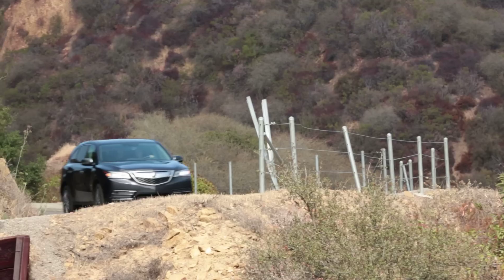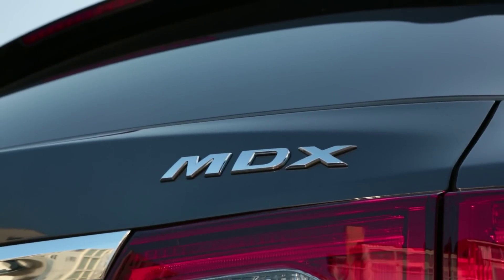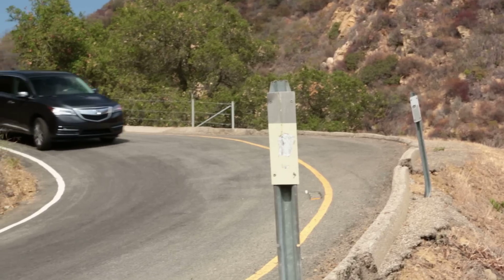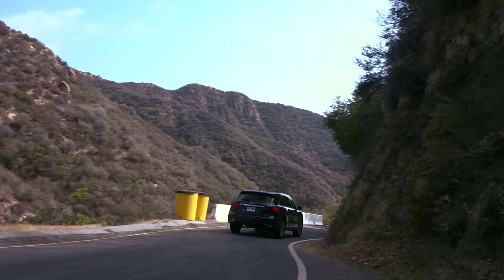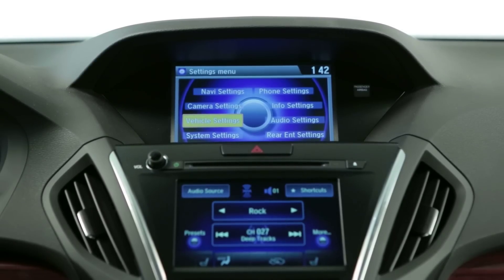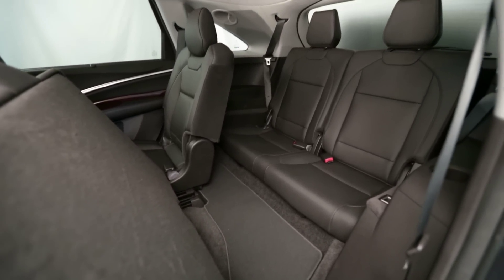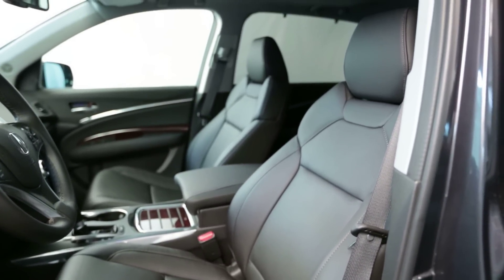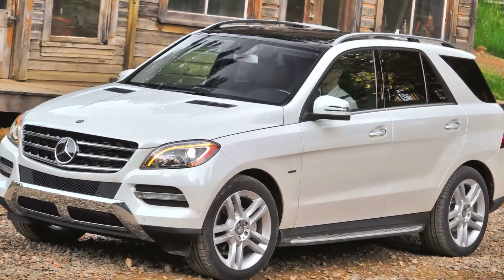2014 Acura MDX Review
This 2014 Acura MDX video review includes information about fuel economy, price, safety, competitors and what it's like to drive. If you're looking for a three-row, seven-passenger luxury crossover, it is one of our top choices. It's comfortable, responsive to drive and comes with tons of user-friendly features.